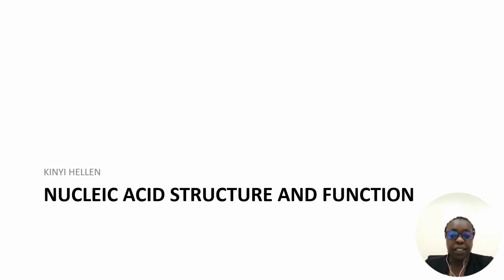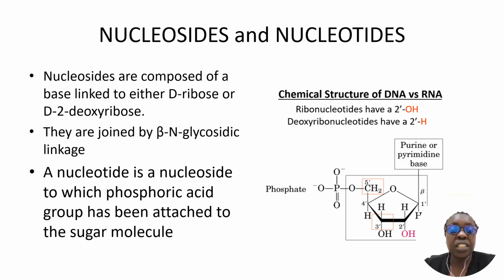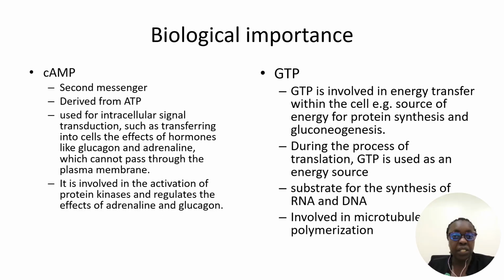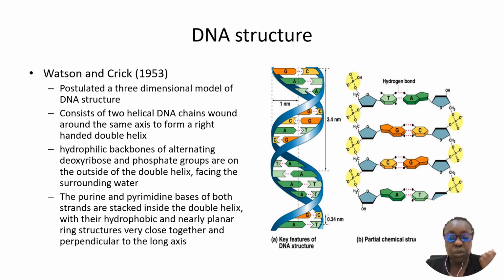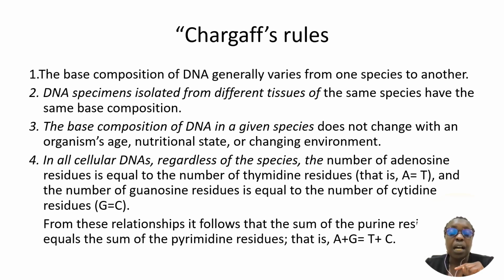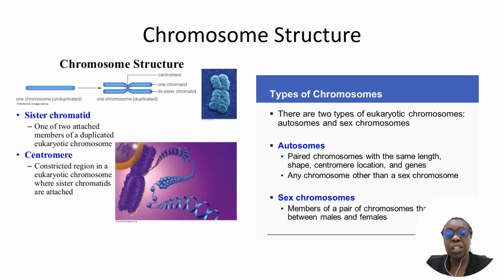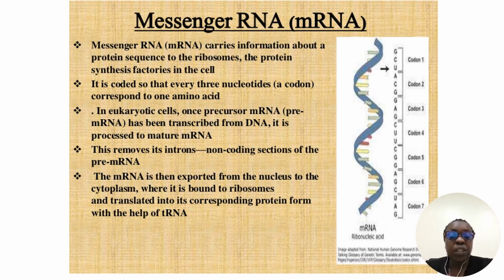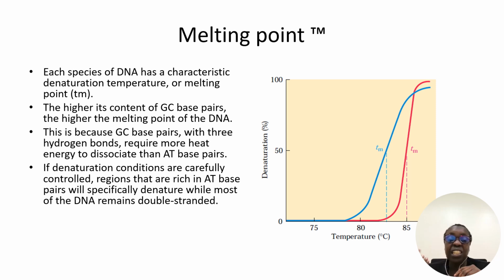Lecture on Nucleic acid Structure and Function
Outline: Bases, Nucleotides, DNA structure, RNA structure